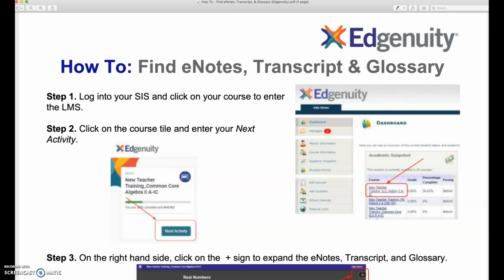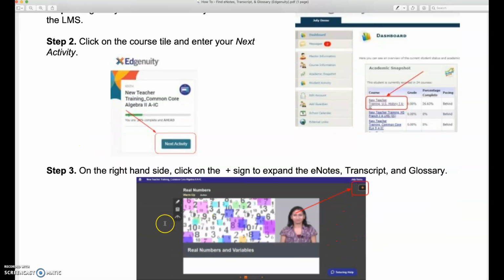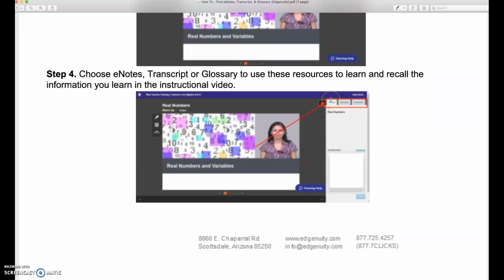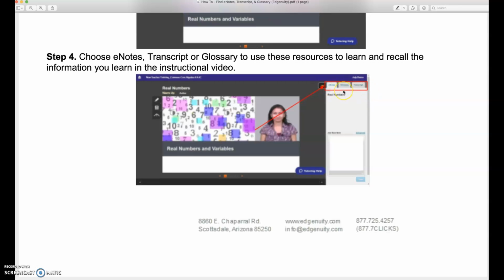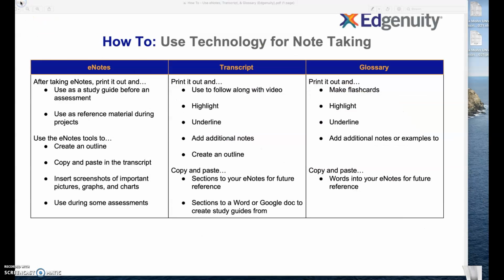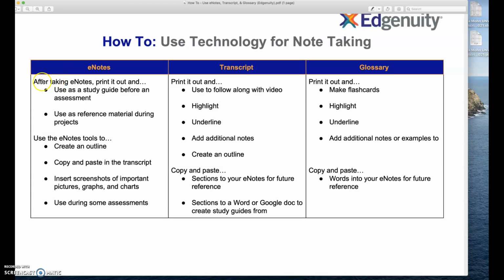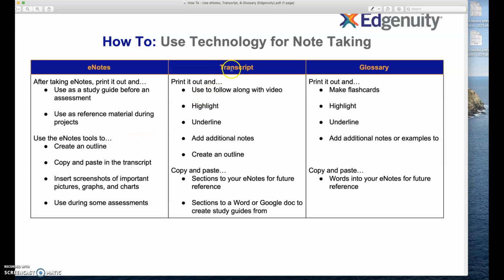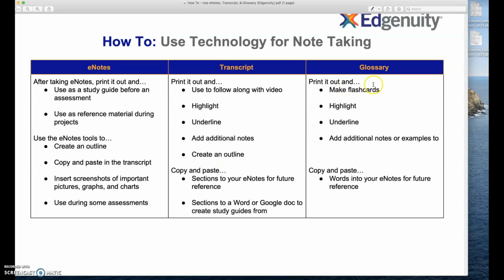Using eNotes, Transcript & Glossary